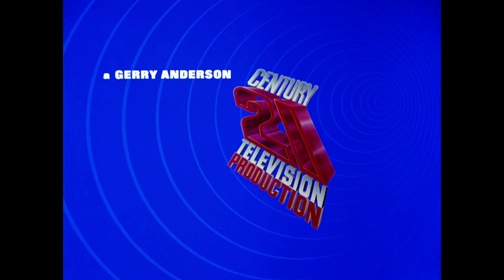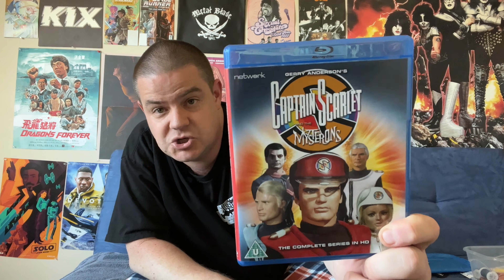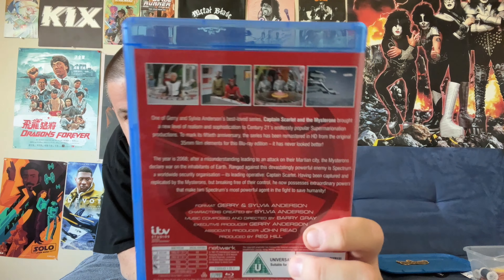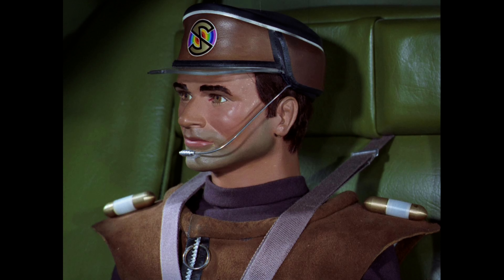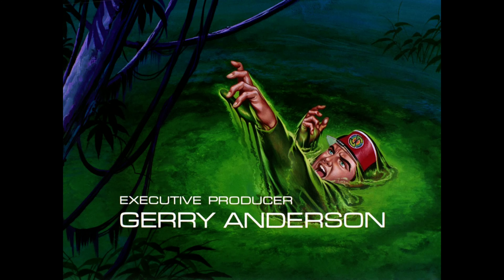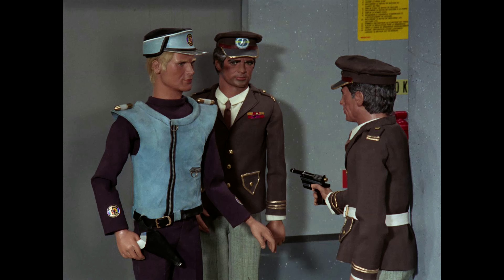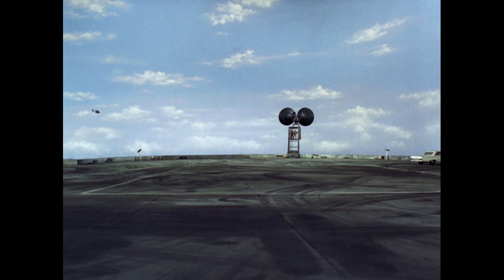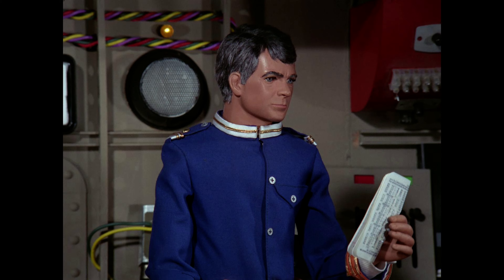Captain Scarlet and the Mysterons Complete Series Blu-ray Disc Review and Unboxing! Gerry Anderson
My review for Captain Scarlet on Blu-ray from Network.